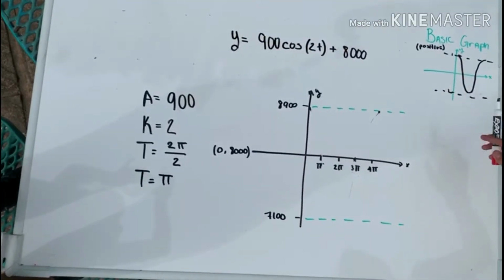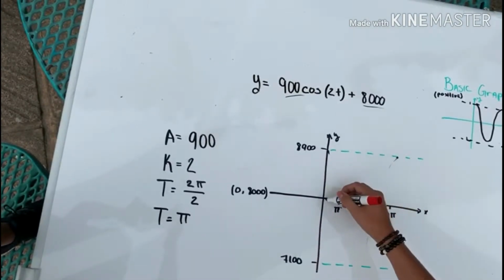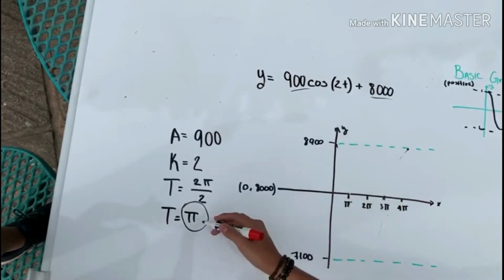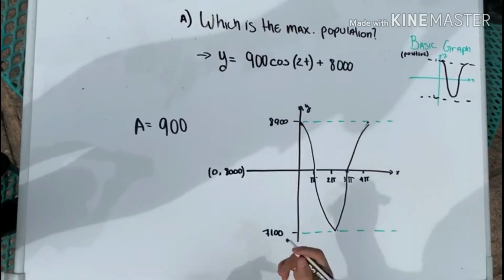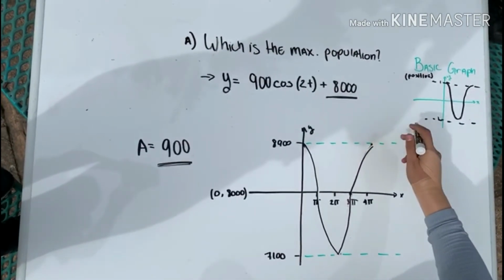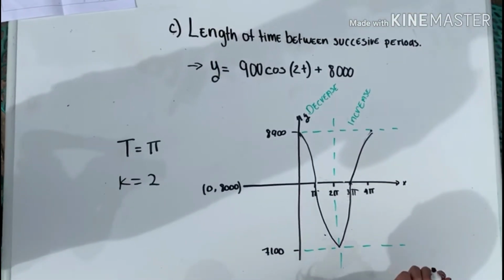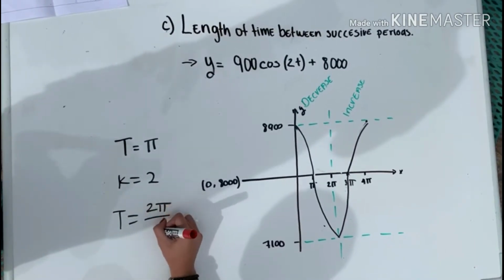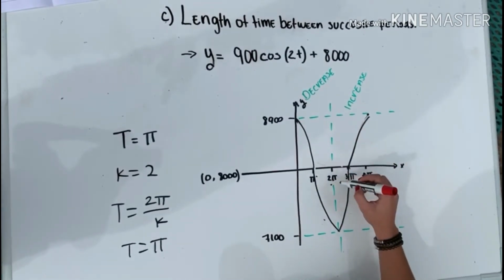Core activity Mate IV 1029356